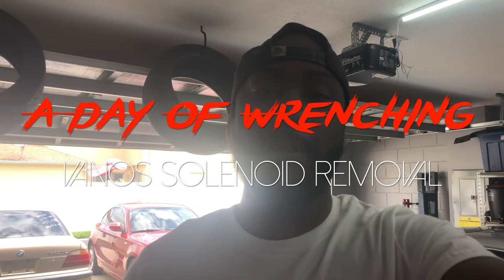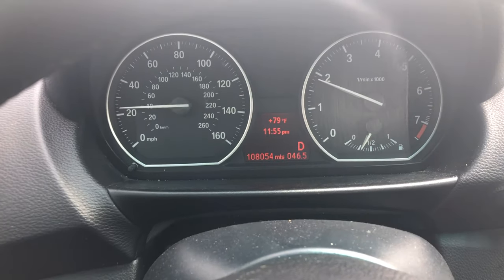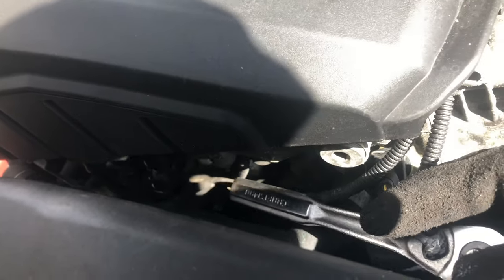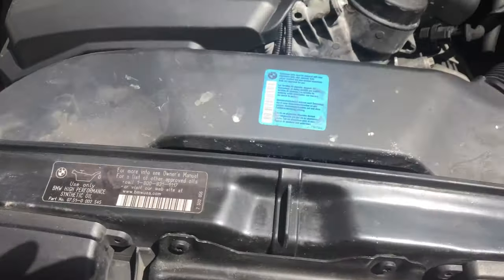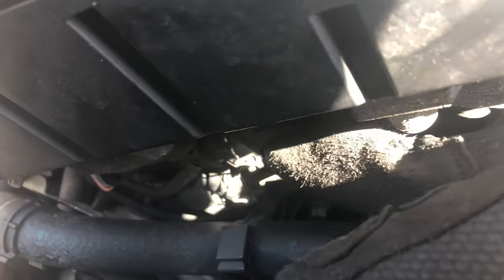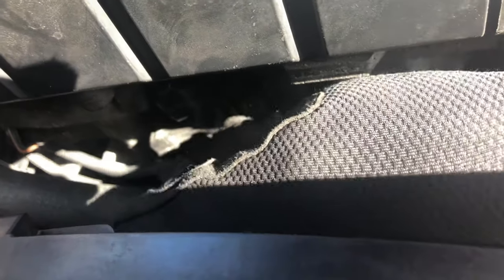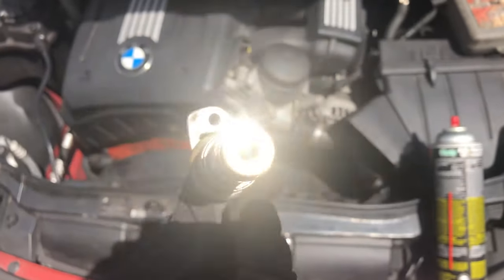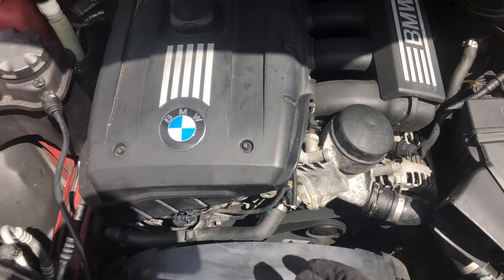BMW N52/N54 Vanos Solenoid DIY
In today's episode, I go over how to remove and clean your vanos solenoid on your n52 or n54 BMW engine. I'm chasing an engine stumble that only occurs under 2k rpm. This would usually be caused by bad coil packs or spark plugs, but they are brand new. I remove the solenoids and cleaned them with maf cleaner. You can use brake cleaner but make sure to take off the rubber o ring.

Brake Cleaner
MAF Cleaner
New Vanos Solenoid